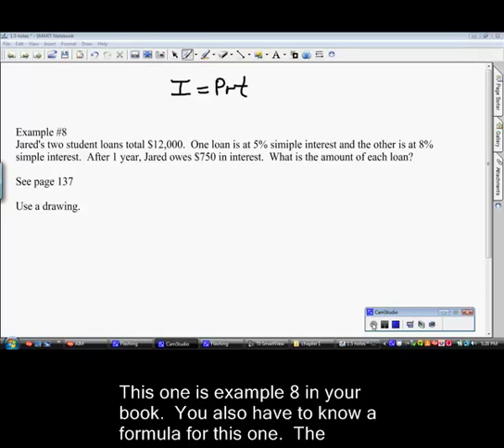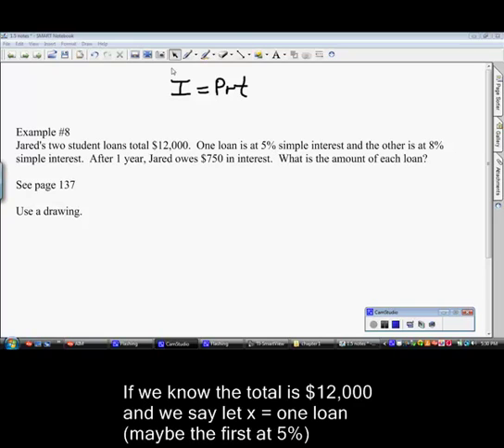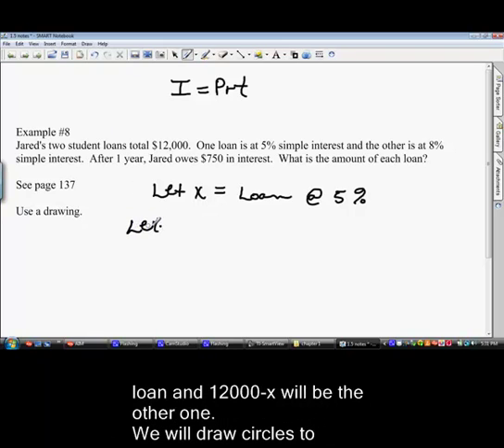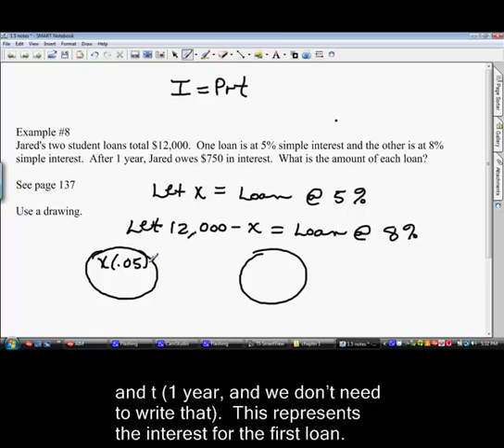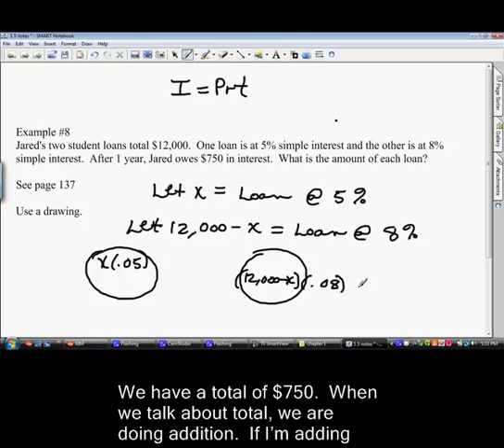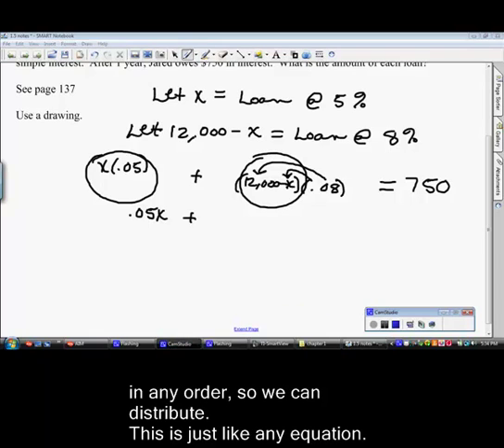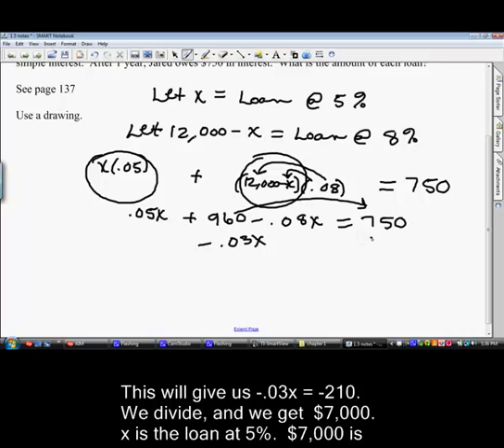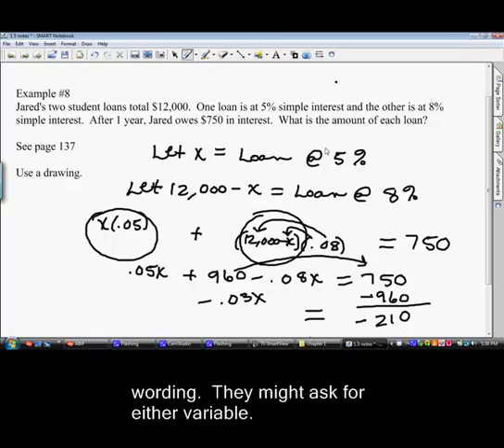simpleinterest.mp4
Instruction for simple interest.
cc